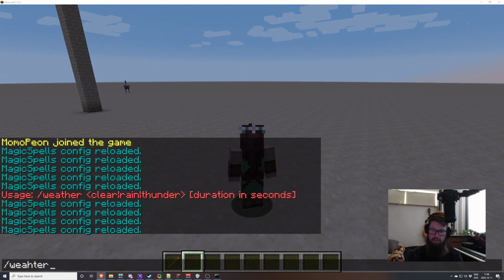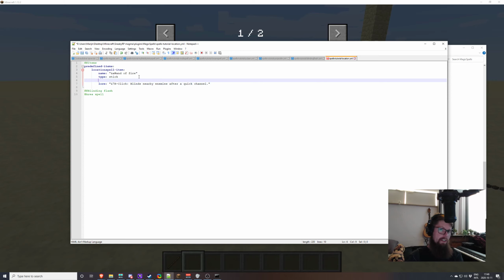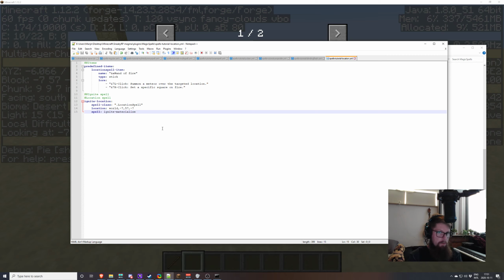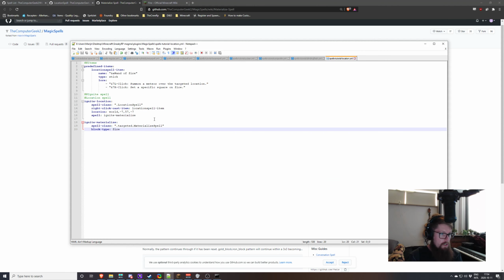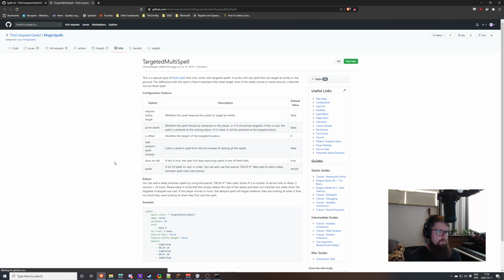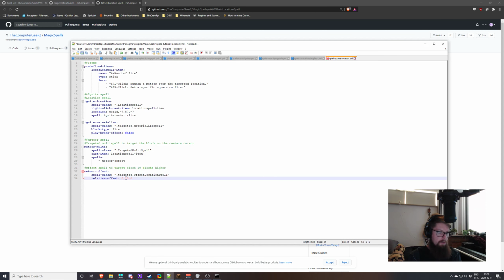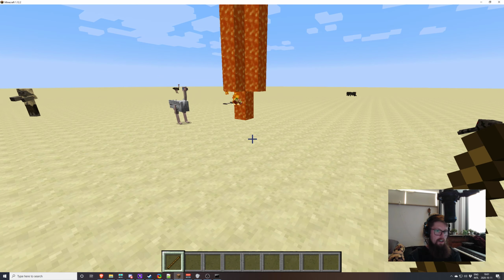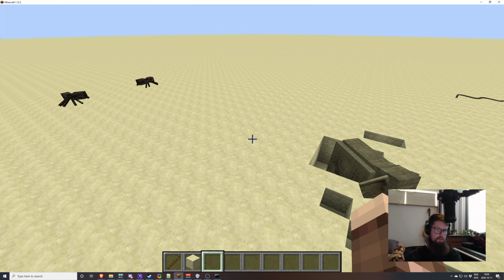MagicSpells for SneakyRP 207: Location and location offset spells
predefined-items:
    locationspell-item:
        name: "&aWand of fire"
        type: stick
        lore:
            - "&7L-Click: Summon a meteor over the targeted location."
            - "&7R-Click: Set a specific square on fire."

#Ignite spell
Location spell
ignite-location:
    spell-class: ".LocationSpell"
    right-click-cast-item: locationspell-item
    location: world,-7,57,-7
    spell: ignite-materialize

ignite-materialize:
    spell-class: ".targeted.MaterializeSpell"
    block-type: fire
    play-break-effect: false

#Meteor spell
Targeted multispell to target the block on the casters cursor
meteor-multi:
    spell-class: ".TargetedMultiSpell"
    cast-item: locationspell-item
    spells:
        - meteor-offset

Offset spell to target block 10 blocks higher
meteor-offset:
    spell-class: ".targeted.OffsetLocationSpell"
    relative-offset: 0,10,0
    spell: meteor-materialize

Materialize a falling lava block
meteor-materialize:
    spell-class: ".targeted.MaterializeSpell"
    block-type: lava
    apply-physics: true
    check-plugins: true
    play-break-effect: false